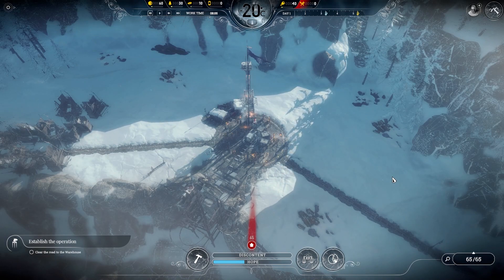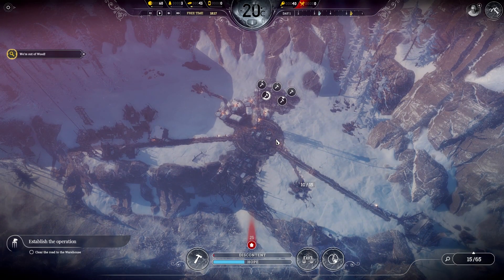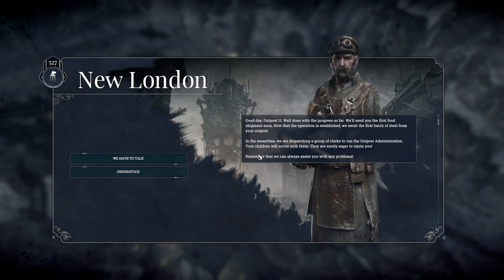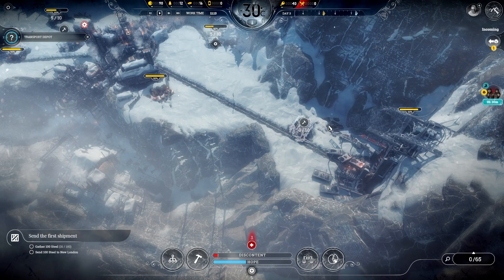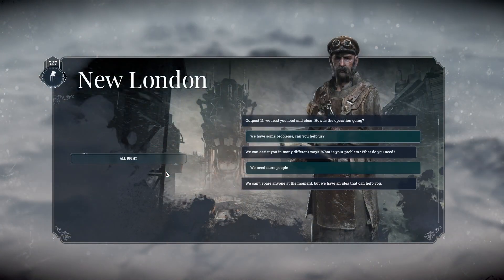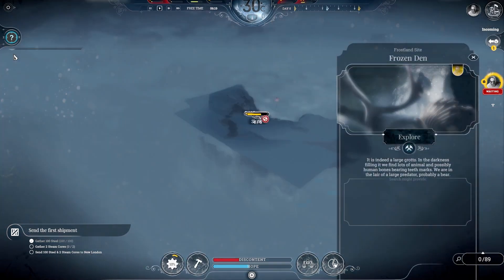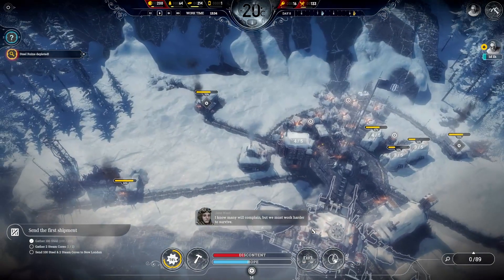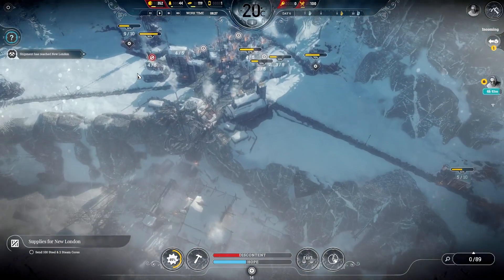Frost Punk - On the Edge - Part 1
Hello and Welcome one and all!

Again time for something completely different! Here is the first step into a playthrough of FrostPunk! I quite like this game, though I have not managed to complete this particular scenario, which is On the Edge. I like this scenario and let's see if we can manage to survive!

I had a cold at the time of recording this so I do apologies for the sniffles and dreadful voice.

On another note, a huge dose of gratitude to all those who watched my last video and another dose of thanks to the 4 new subscribers! Watching the results as they came in really made my week so thank you to the lot of you. I don't know what I did that caught the interest but again, thank you.